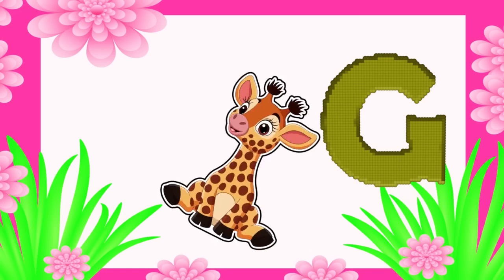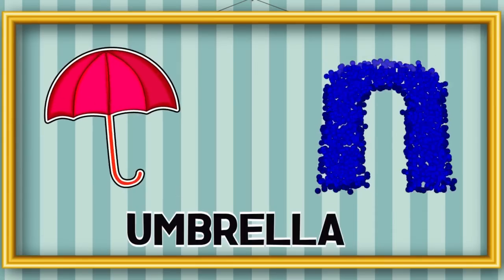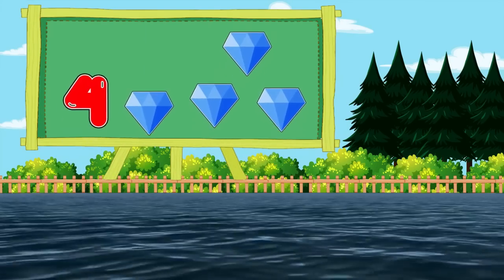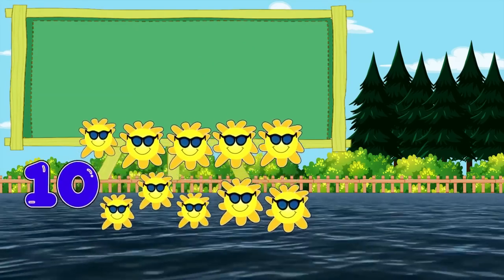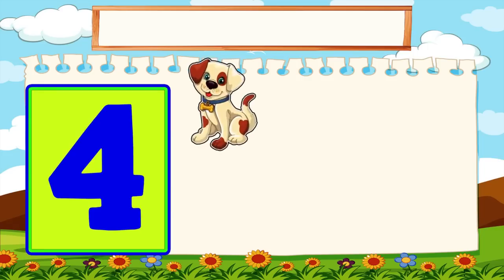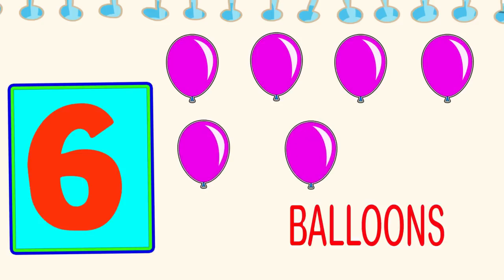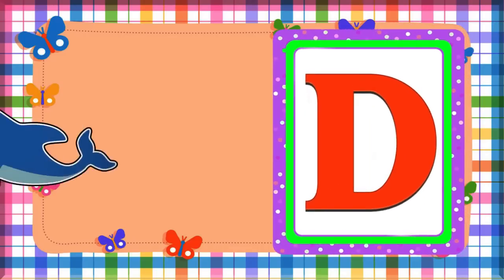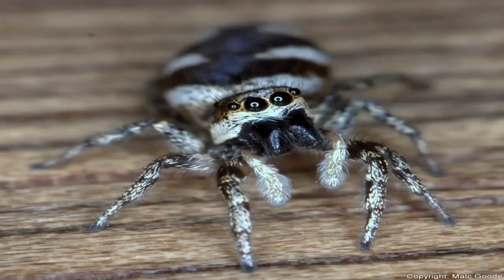Preschool Learning Videos | Kindergarten Learning Videos | Educational Videos For Kids